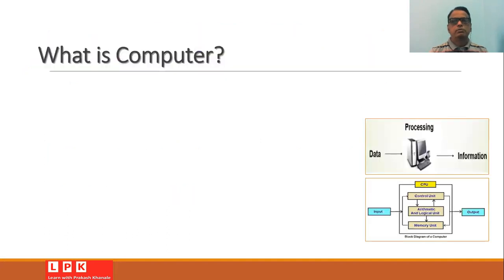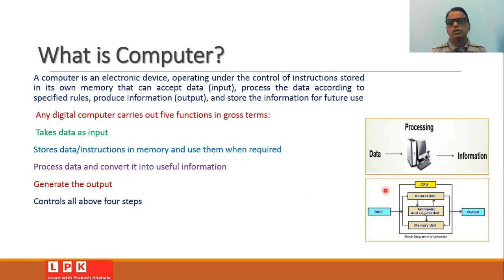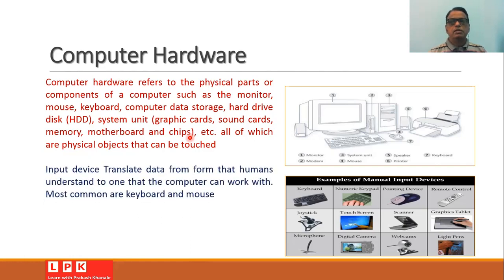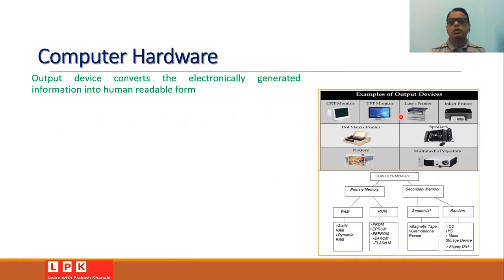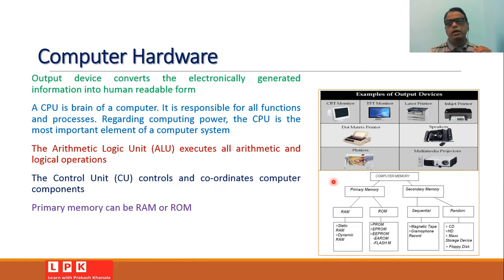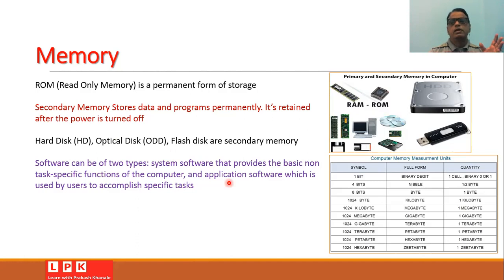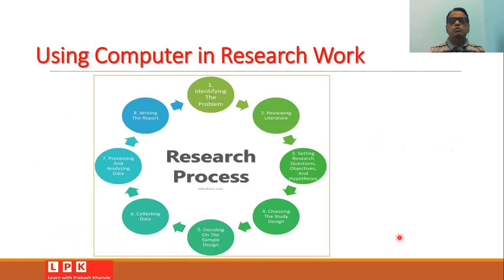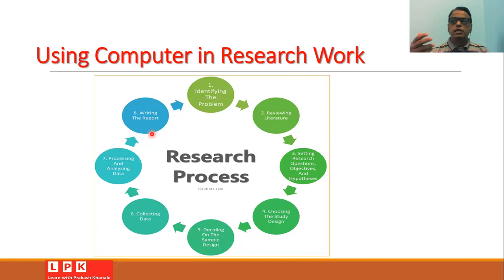Introduction to Computers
Use of computer system in research work is explored